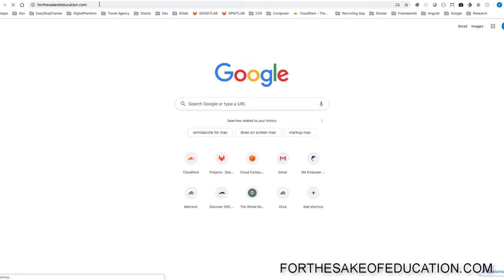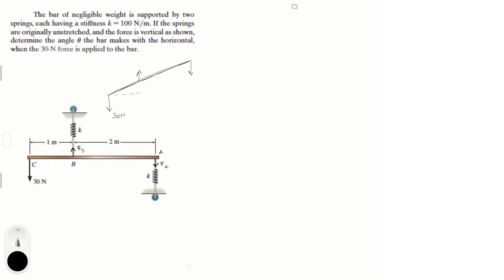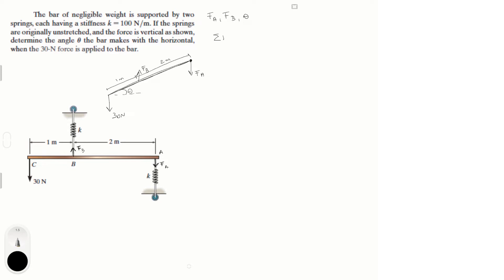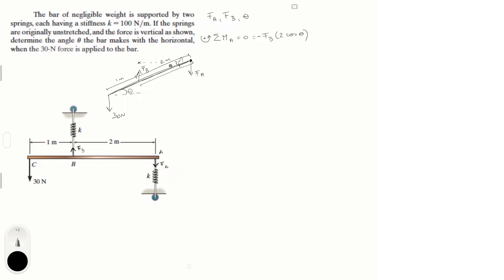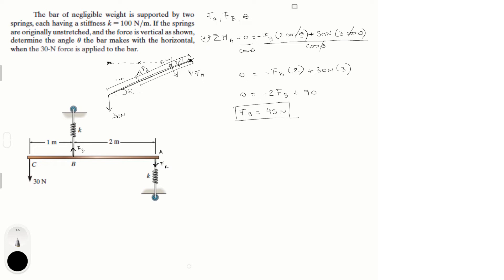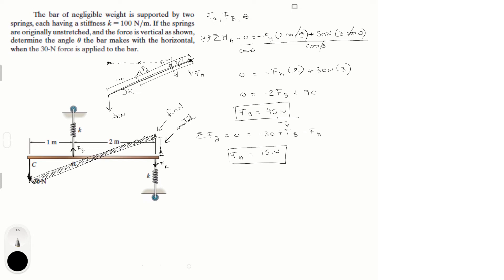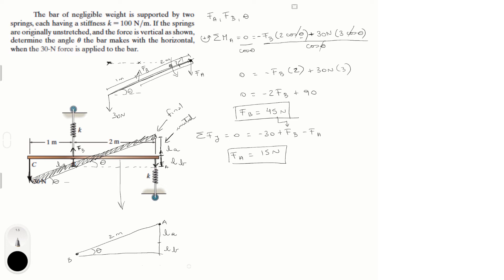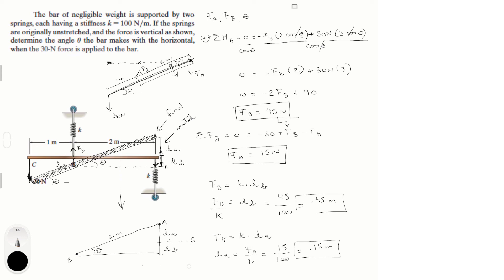Determine the angle u the bar makes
The bar of negligible weight is supported by two
springs, each having a stiffness k = 100 N/m. If the springs
are originally unstretched, and the force is vertical as shown,
determine the angle u the bar makes with the horizontal,
when the 30-N force is applied to the bar.